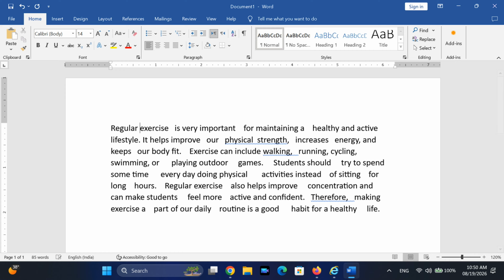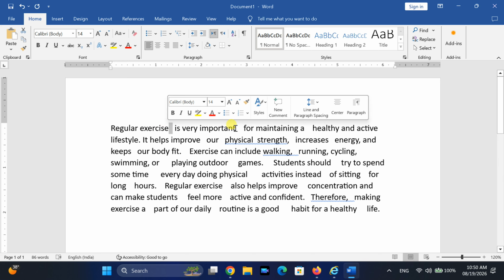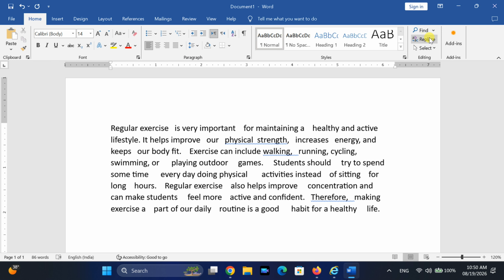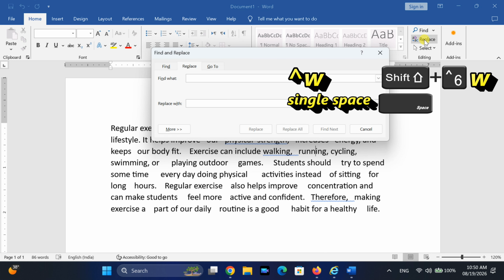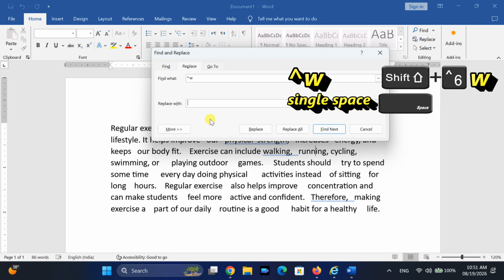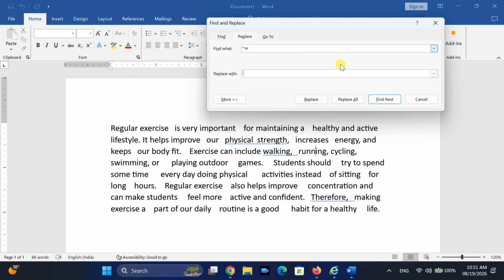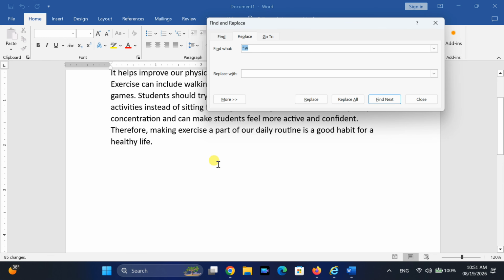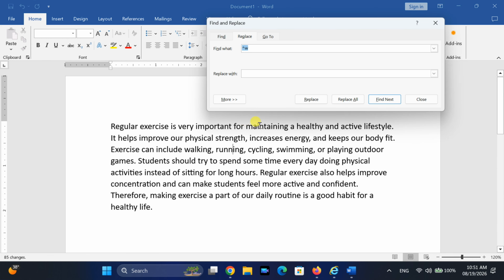Remove Extra Spaces in MS Word Instantly!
Learn how to quickly remove unwanted and extra spaces from a Microsoft Word document. This simple Word trick is especially useful for large documents where manually removing spaces can take a lot of time. Clean up your document and make the text look neat and professional in just a few seconds.